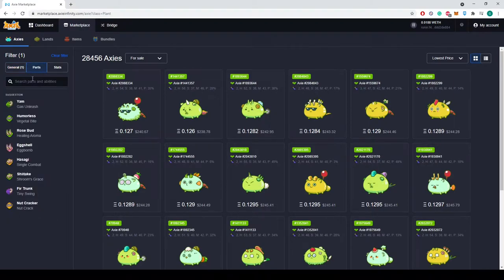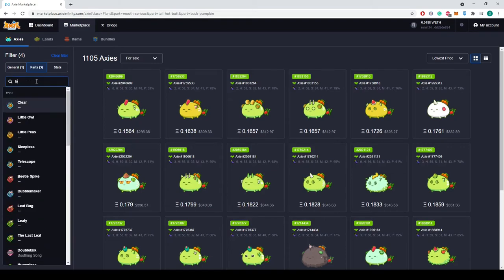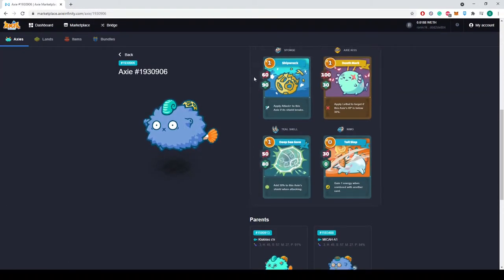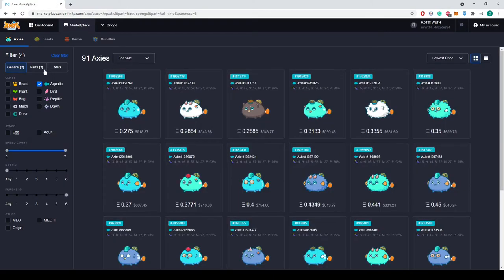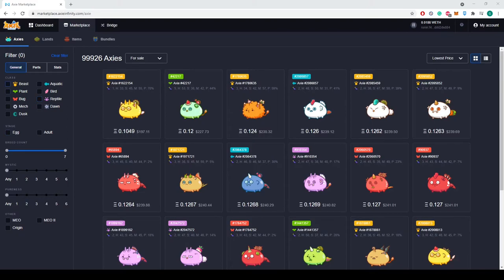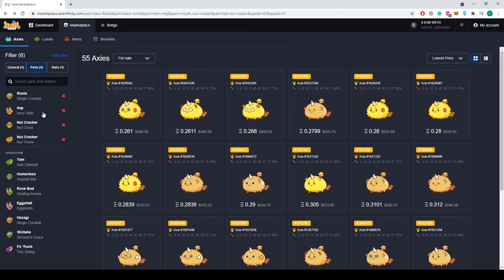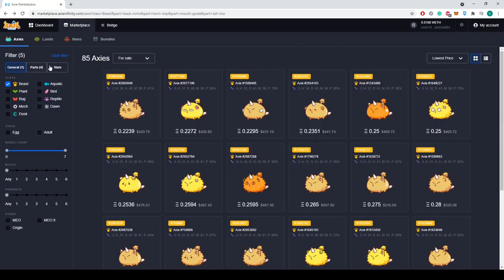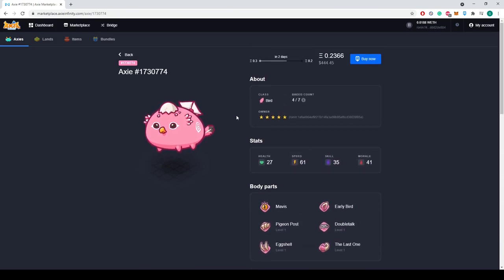Picking your first team-Beginner's guide-AXIE Infinity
This is just a beginner's guide to get you started on Axie Infinity. I go over the 2 main comps I play. Plant, double aqua, and plant, beast, bird.